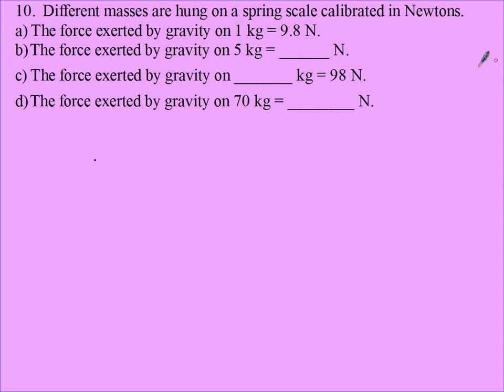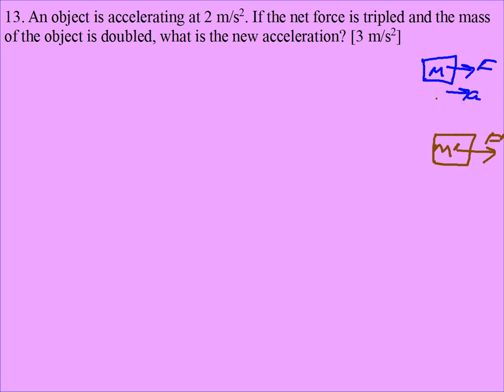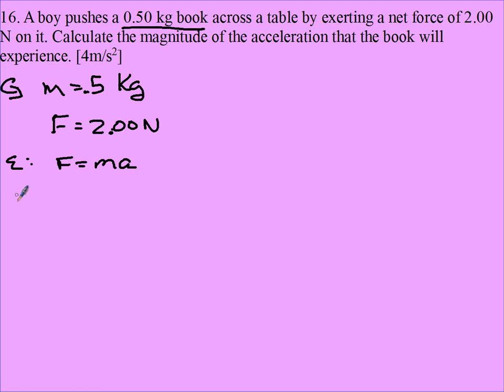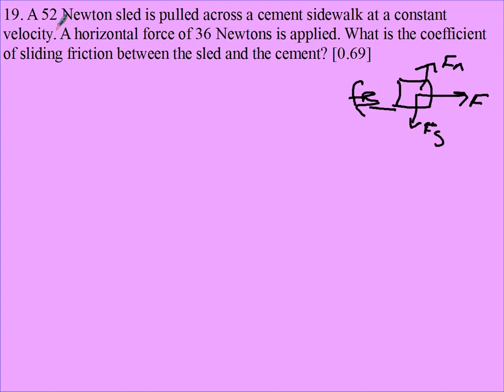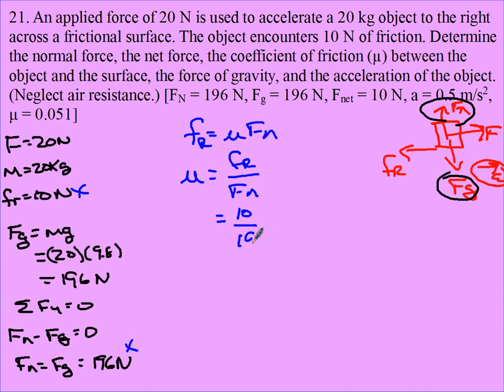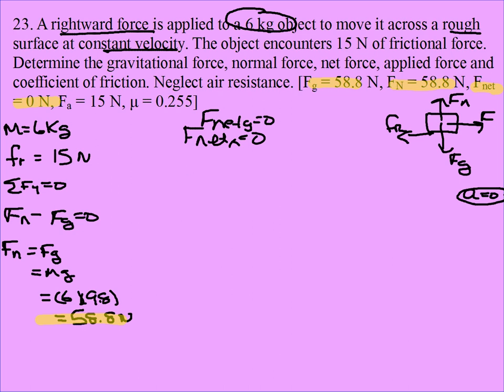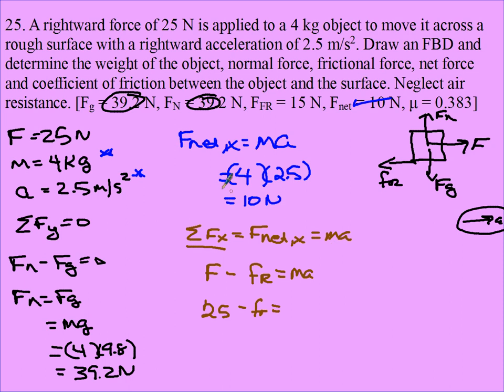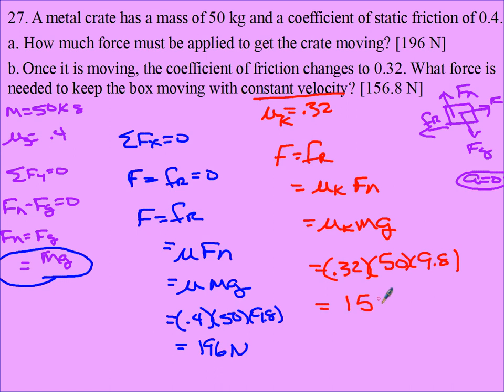Newtons Laws HW 2